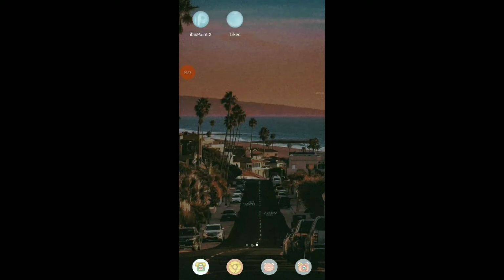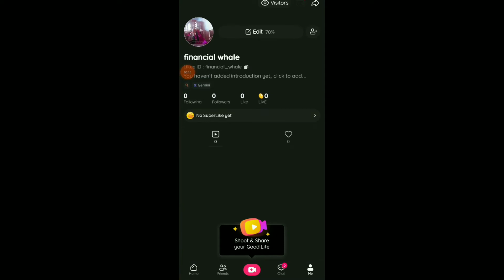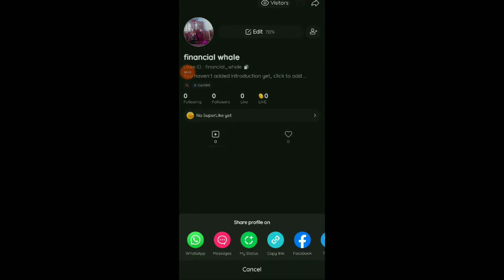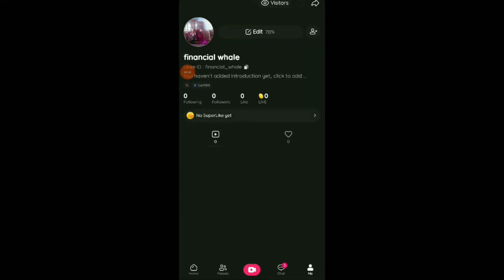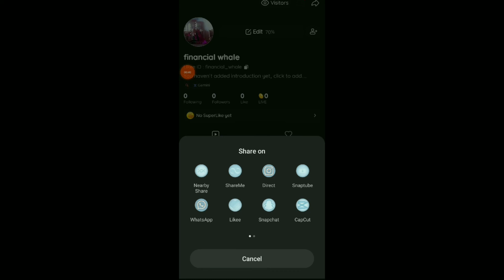How to Share Your Profile On Likee App 2022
My idols on YouTube:
Mike Vestil
Ali Abdaal
biaheza
Kevin David
Incognito Money
Sara Finance
Everyday Money
Channel Makers
Vidiq
SuperHumans Life